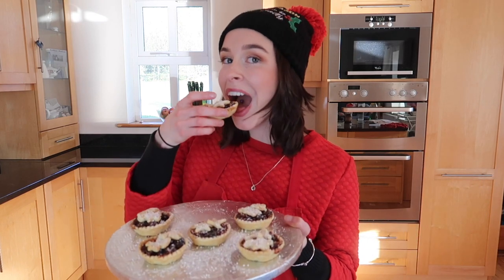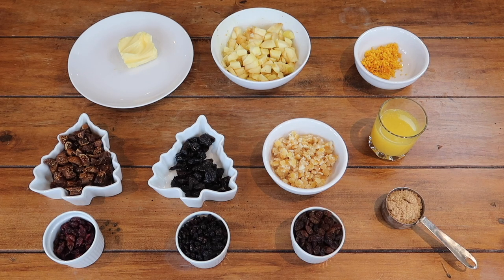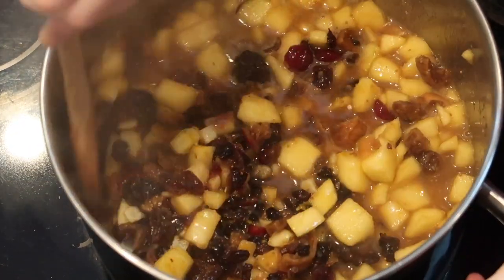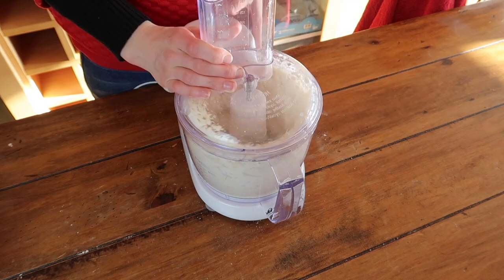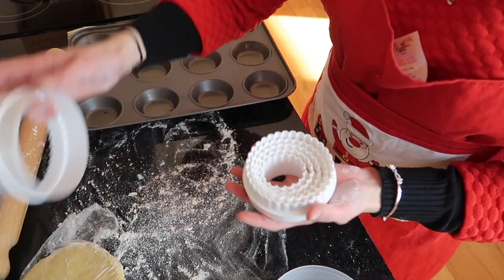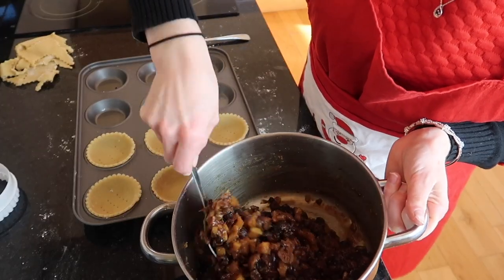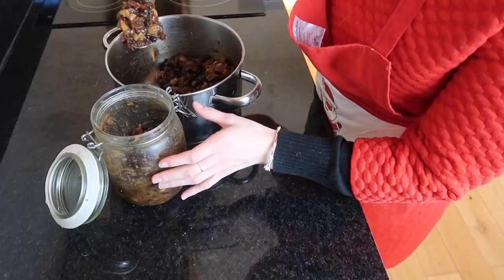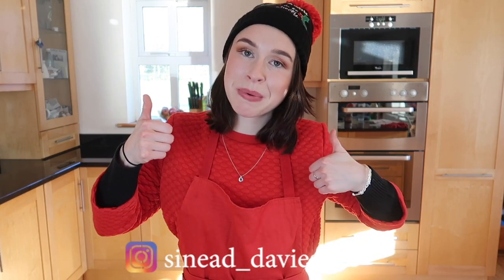HOW TO MAKE CLASSIC MINCE PIES | QUICK & EASY!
Back with another festive Christmas bake, traditional MINCEPIES! You'll love them even more than the shop bought ones *trust me you will never go back! AND there isn't months of advance preparation, you can make the filling in the morning, allow it to cool and bake in the evening with all of the flavour!

Recipe Ingredients
Mincemeat filling:
55 g butter
2 large apples peeled and chopped into chunks
100g chopped figs
100g chopped dates
120g candied mixed peel
Zest and juice of a large orange
70g dried currants
70g dried cranberries
70g raisins (any of your choice)
40g light/dark brown muscovado sugar
80mls rum
80mls brandy or the full amount of either
250 mils unsweetened apple juice (if you use sweet apple juice, adjust the amount of sugar to suit your taste)
1/2 teaspoon ground cinnamon
1/2 teaspoon freshly ground nutmeg
1/4 teaspoon ground ginger
1/4 teaspoon ground cloves
1/4 teaspoon salt

For the sweet pie pastry:
200g plain four
20g caster sugar
125g really cold unsalted butter
4-5 tbsp ice cold water

Step one Mincemeat Filling

Weigh out all your ingredients and add them to a large saucepan. Give them a good stir, bring to the boil over a medium heat before reducing the heat and allowing the mixture to absorb all those lovely flavours.
Stir occasionally to make sure nothing sticks. You'll know the mixture is ready when most of the juice is absorbed and it has reduced down to a thicker consistency. Allow to cool completely.

Step 2
Before beginning the pastry cube the butter and allow to chill in the fridge for 30-60 minutes to make sure it is extra cold.

Then to make your pastry add the flour and sugar to the food processor and pulse gently. Add the butter and again pulse for about 15 seconds until the mix resembles fine breadcrumbs. Add 4 tablespoons of the ice cold water and pulse again for about 15 seconds. The important thing is to work quickly so everything stays cold.

The dough is ready when it starts to come together when you squeeze it gently in your hands. It is better to start with too little water and add accordingly - it's easier to add than take away!

Step 3
Tip out the dough onto cling film (you can avoid the cling film if you like; it's purpose is to allow you to handle the dough as little has possible) and start to bring together into a ball. Cut into two equal halves and chill in the fridge for 30 - 60 mi